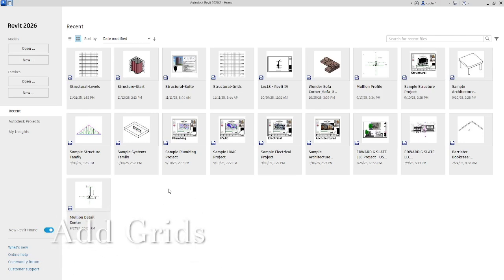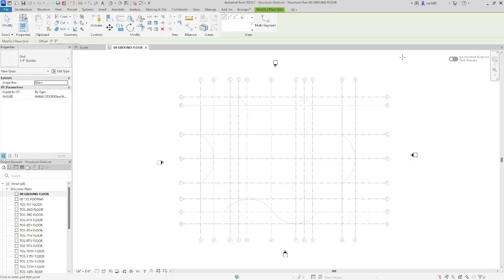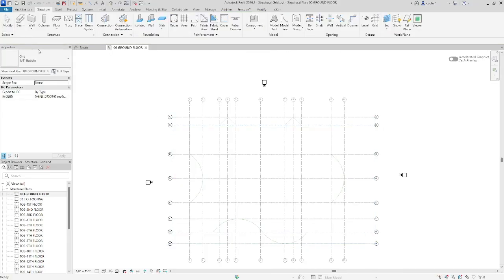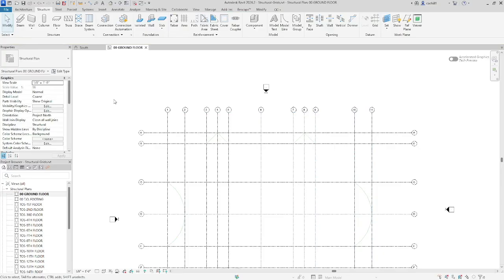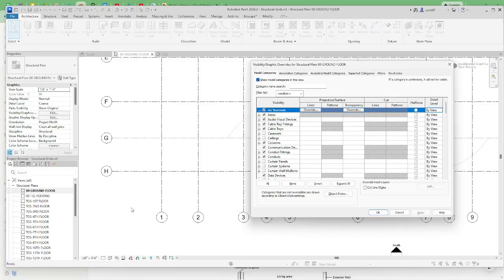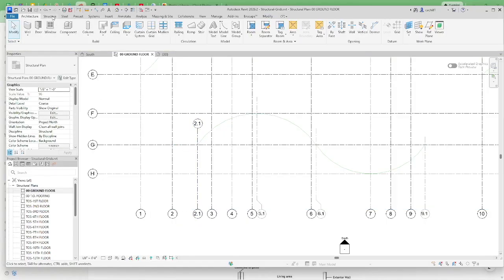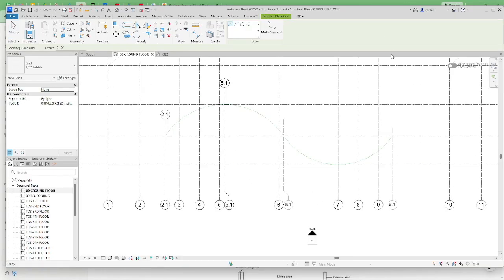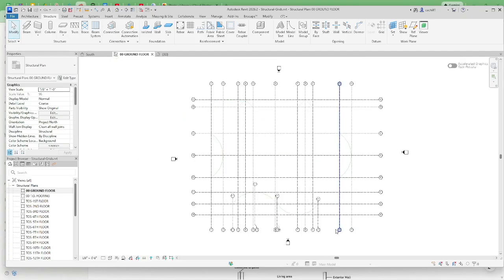Starting a Structural Project: Add Grids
In this practice, we will place grid lines using the linked Revit and CAD models as a guide. We will then add additional grid lines where curved walls need extra support.